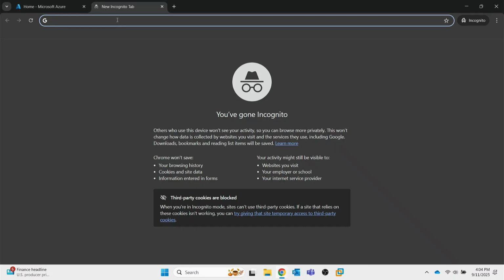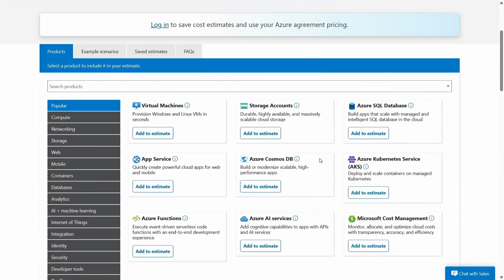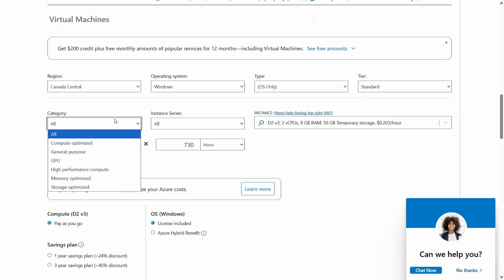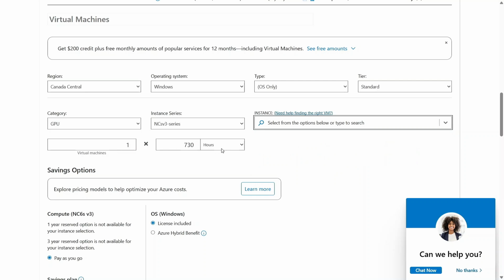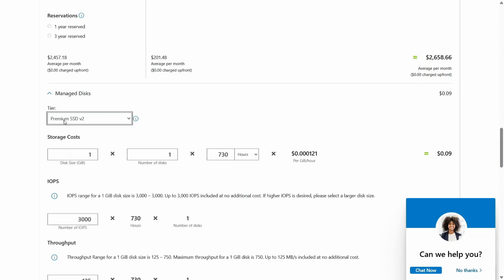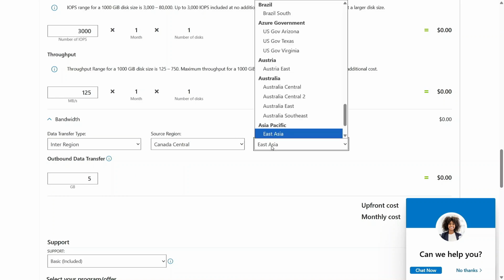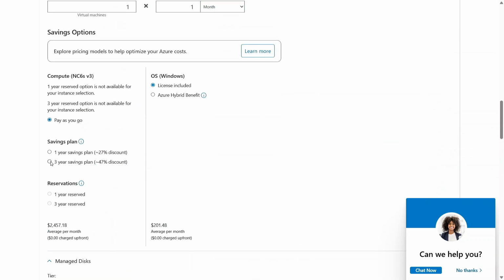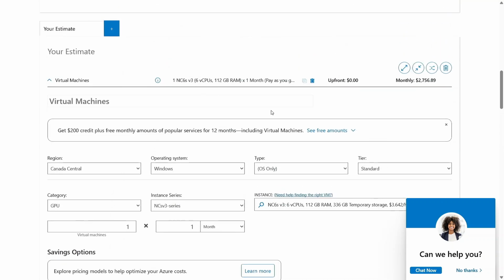Azure Pricing and SLA Explained - Cost Management Tutorial - Module 03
Welcome back to NetSoft IT Academy! In this video, we dive into one of the most important yet often confusing topics in Azure: pricing, service reliability, and lifecycle management. We explain how Azure charges for resources using pay-as-you-go, Azure Reserved Instances, and spot pricing, and when to use each model depending on your workload. You’ll also learn how to estimate costs using Azure Pricing Calculator, track spending with Cost Management + Billing, and set budgets and alerts to control expenses.

We break down Service Level Agreements (SLA) and what uptime percentages mean for your production environment, helping you design high-availability, cost-efficient architectures. Additionally, we explain the lifecycle of Azure services, including Public Preview, General Availability (GA), and retirement, so you know which services are safe to use for critical deployments.

In the demo, we walk you through creating a sample environment in the Azure Pricing Calculator, including virtual machines, storage, and bandwidth, and show how different pricing options and reservation plans can affect your monthly costs. We also share pro tips to optimize spending, like shutting down unused VMs, using Azure Autoscale, selecting the right region, and regularly analyzing cost reports.

By the end of this video, you’ll have a clear understanding of Azure pricing, SLA, and service lifecycle, enabling you to plan smarter, more cost-effective cloud solutions.